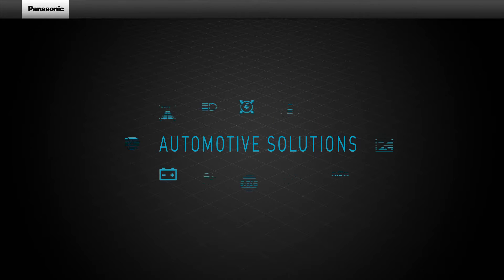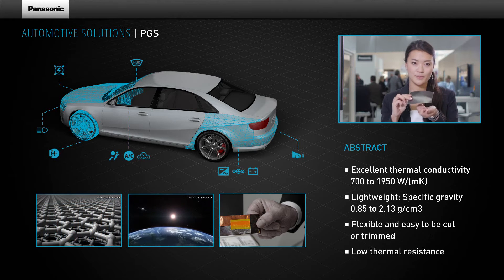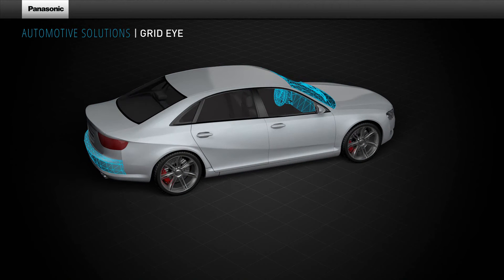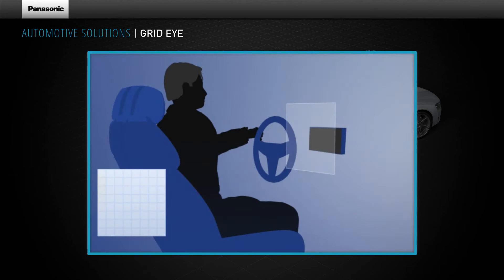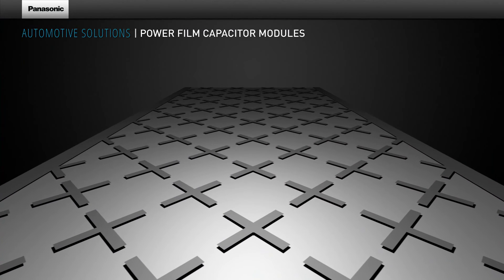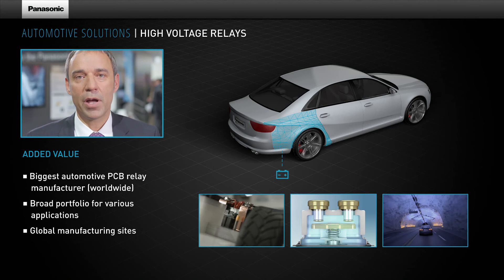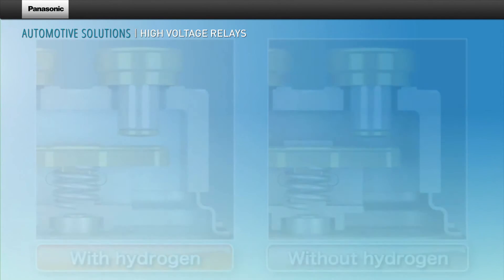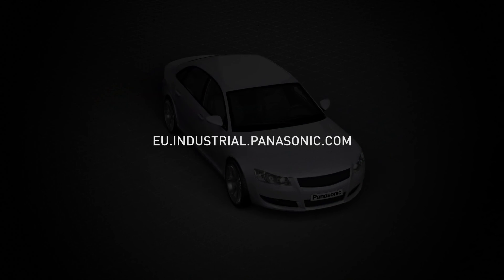Panasonic Automotive Solutions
Did you know that Panasonic is one of the key players in the Automotive industry? Within this Video you will learn about:
 - Thermal management solutions with the PGS (Pyrolytic Graphite Sheet)
- Sensing Solution with the 1st SMT thermopile array sensor, named Grid-EYE
- The Power management product Film Capacitor for usage as an Inverter
- Wide range of high performance Power Relays

Meet our experts who will give you an inside look on four products for Automotive Applications.